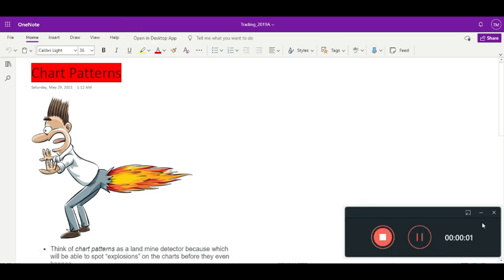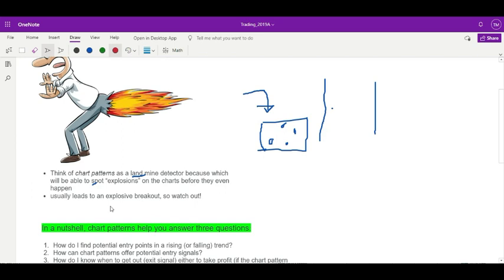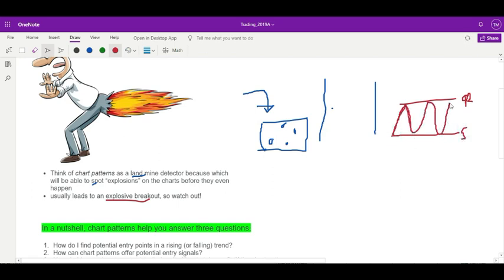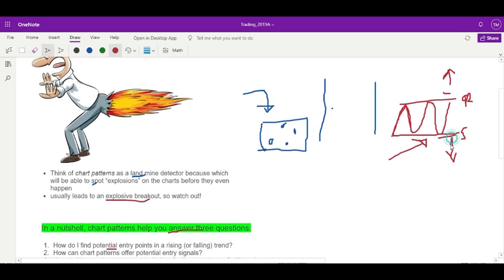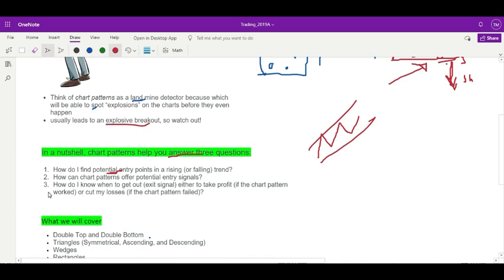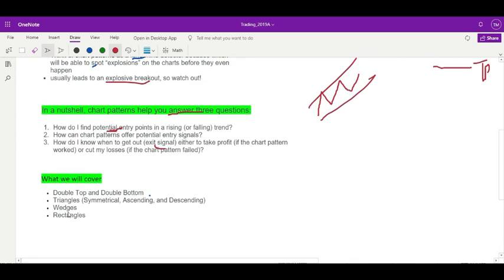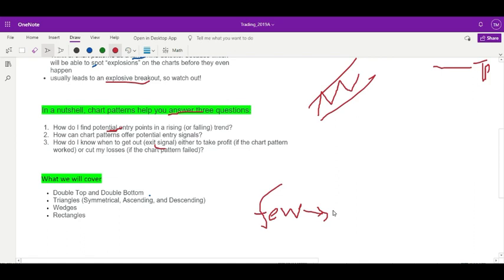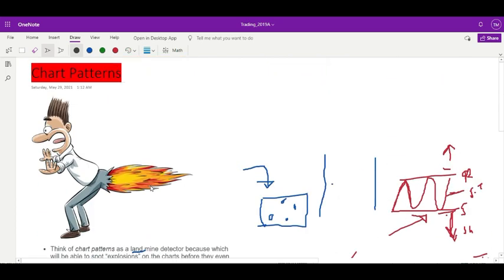Forex Trading Course (Chart Patterns)